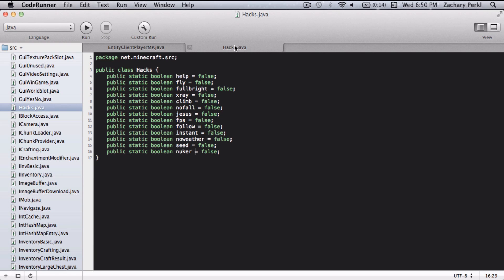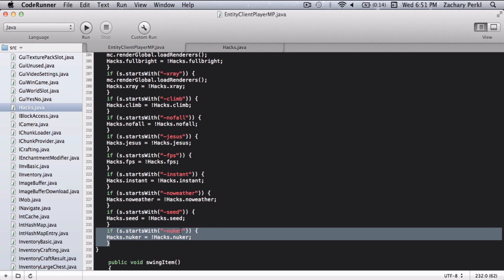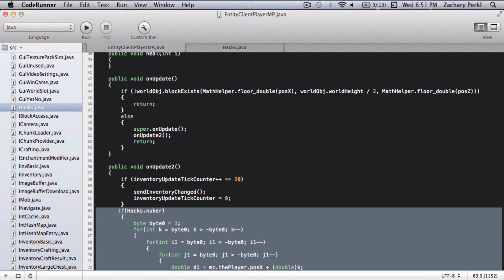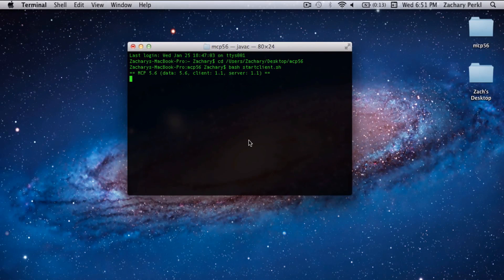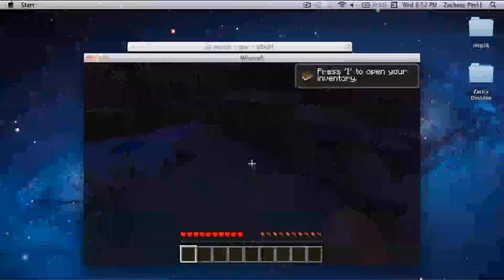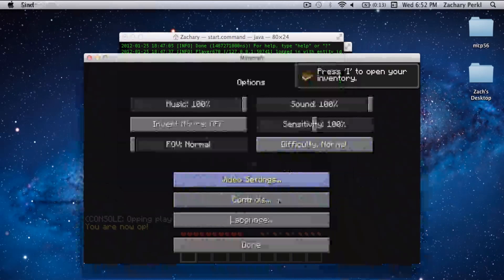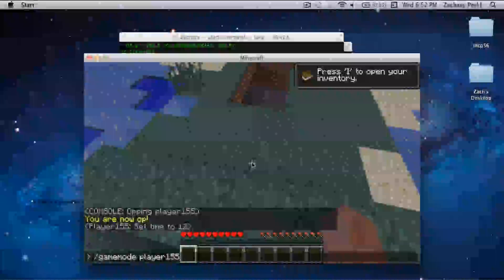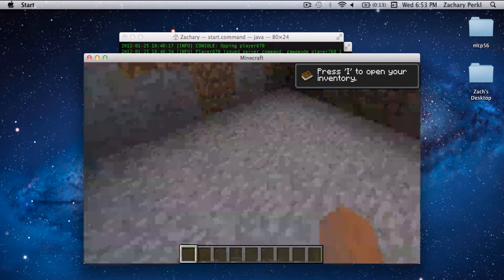Minecraft Client Coding- Adding Nuker-Ep. 11